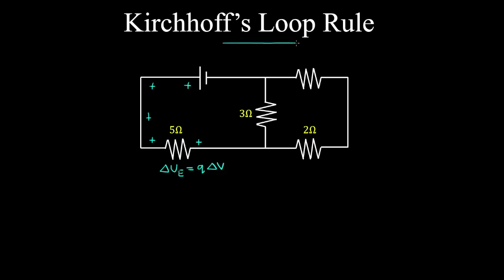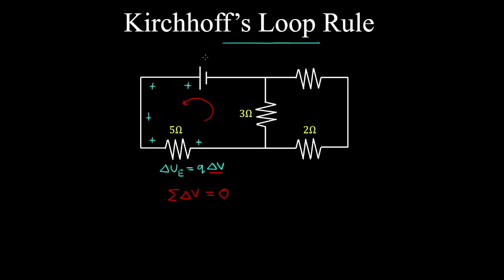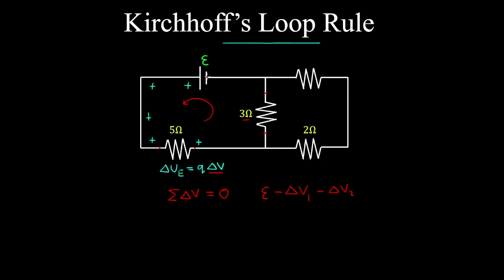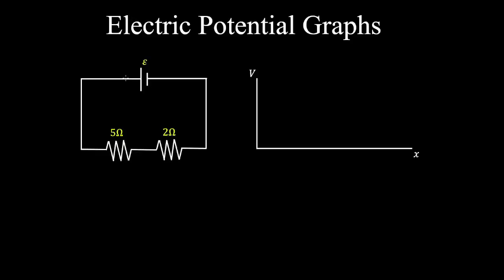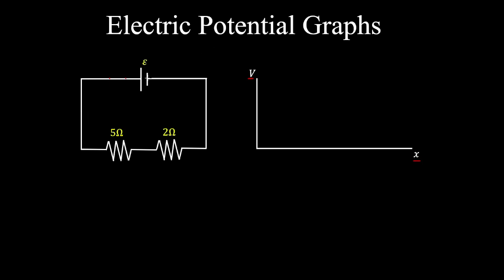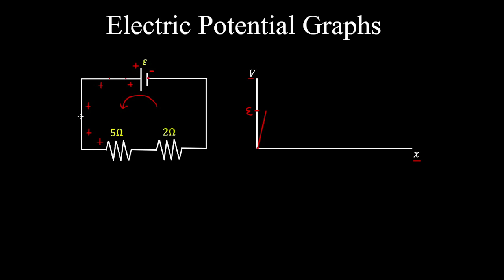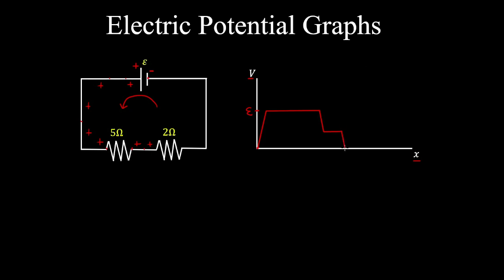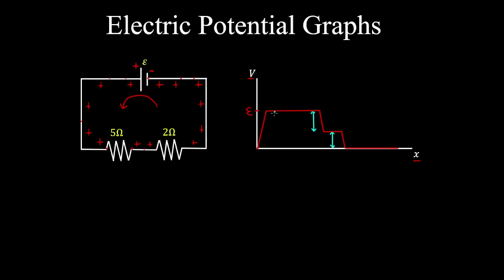Kirchhoff's Voltage Law, Loop Rule, Voltage Diagram - Physics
Kirchhoff's voltage law (KVL), loop rule or first (1st) law is based on the conservation of energy. Problems and solutions that apply KCL (the current (or 2nd) law or junction rule) and KVL are deferred to the following tutorial. KVL can also be applied to parallel circuits. The conventional current sign convention is used.

Chapters
0:00 Kirchhoff's loop rule
2:33 Electric potential Vs position graphs